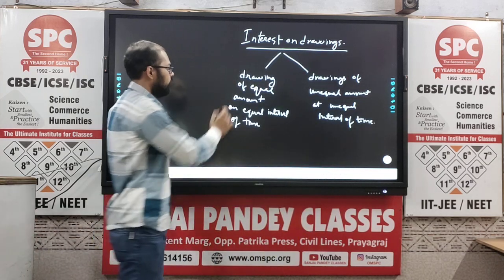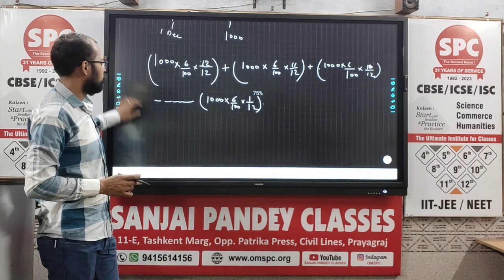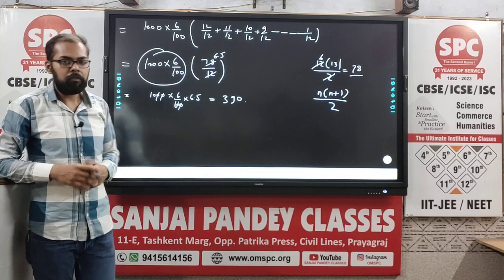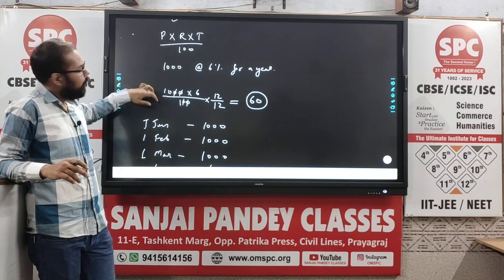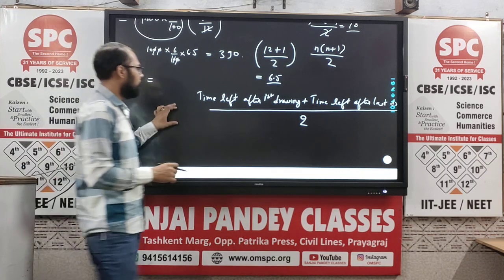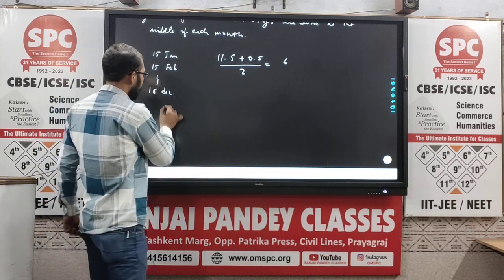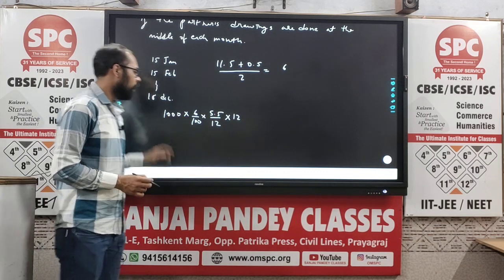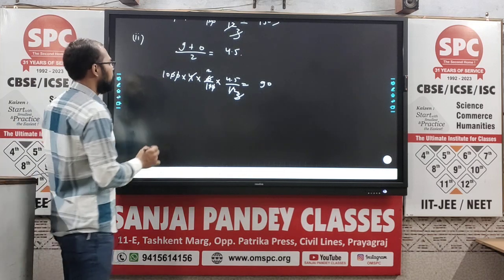Class 12 Accounts (Interest on Drawings of Partners) by Saurabh Pradhan Sir.